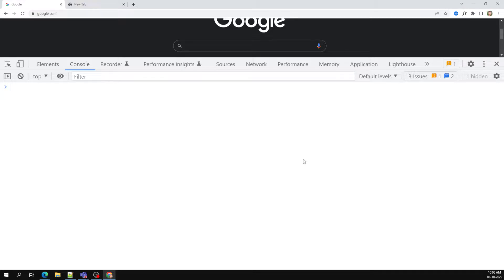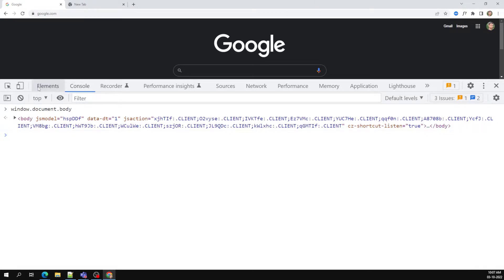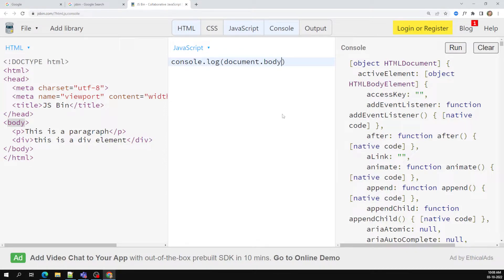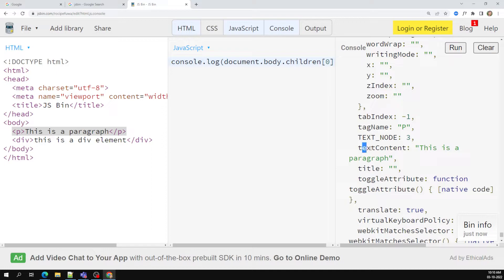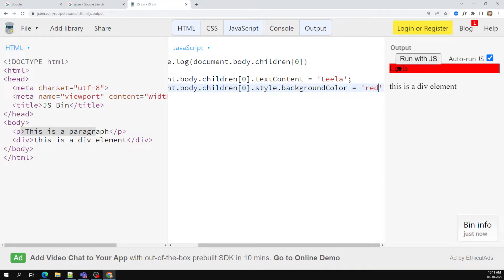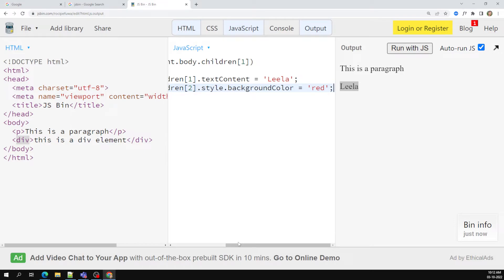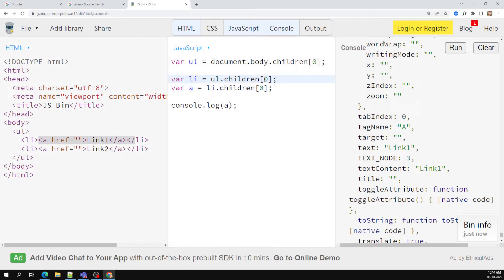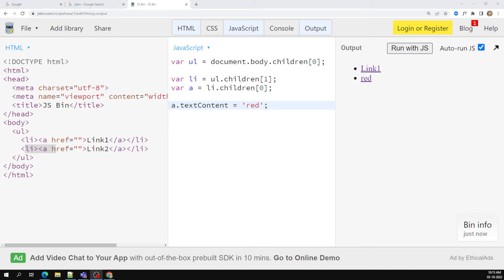Traversing Document elements using children property in JavaScript - ECMAScript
In this video we will see how to traverse the webpage document elements using children property in JavaScript - ECMAScript